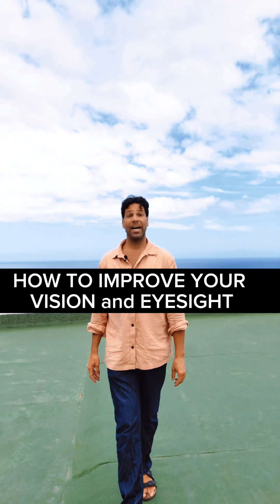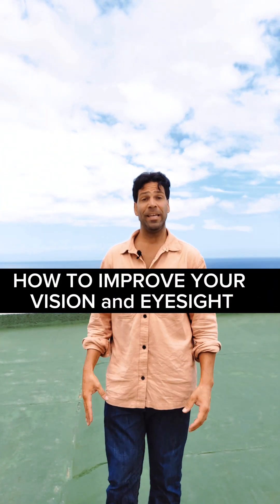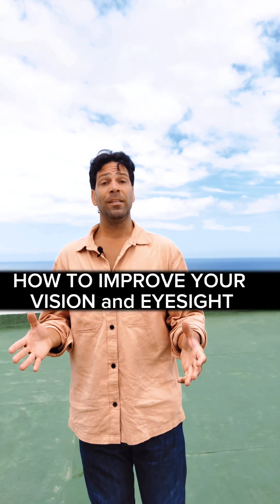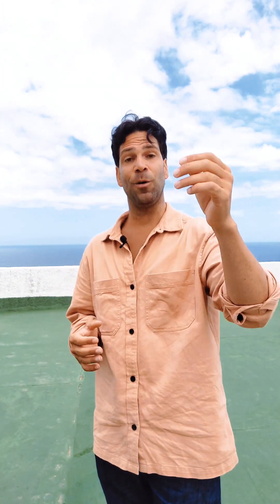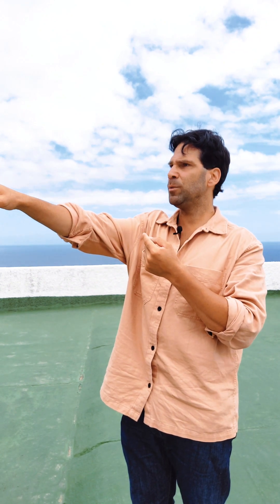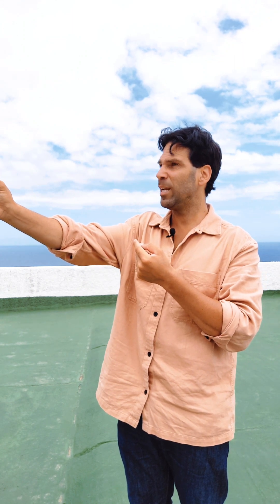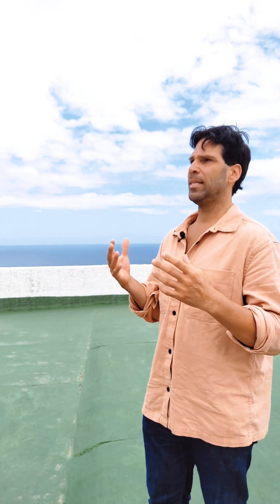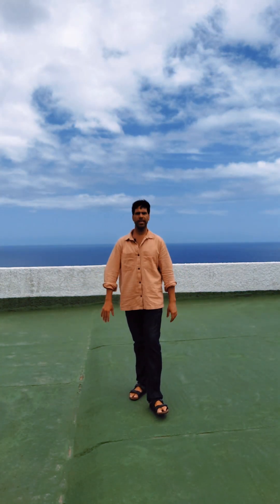Improve Your Eyesight Naturally | No More Glasses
Vielen Dank fürs Zuschauen! 🎥
Ich freue mich, dich hier auf meinem Kanal zu haben. Wenn dir das Video gefallen hat:

💬 Hinterlasse einen Kommentar: Was hat dir am besten gefallen? Teile deine Meinung mit mir – ich lese alles!
👍 Drücke den Like-Button: Damit unterstützt du mich und zeigst, dass dir mein Content gefällt.

Dein Support hilft mir, noch mehr großartige Inhalte zu schaffen - lasst uns zusammen etwas Besonderes erreichen! 🚀